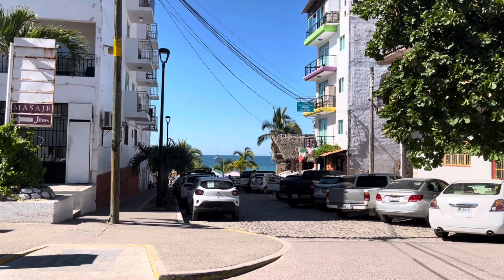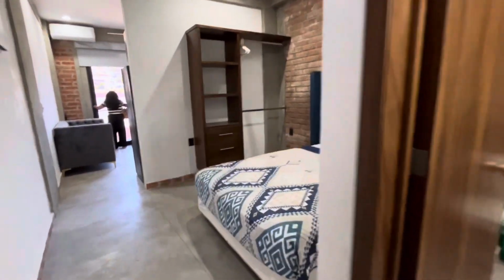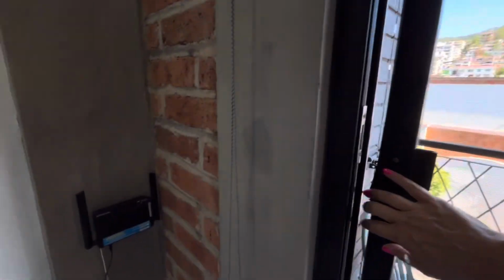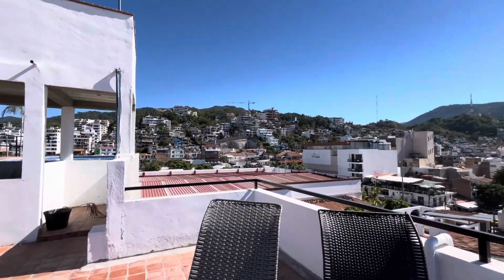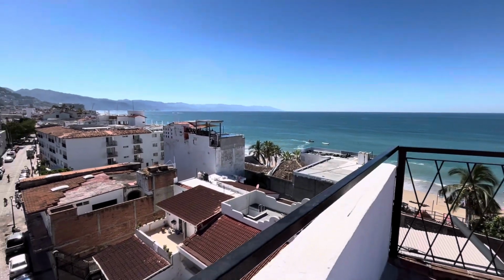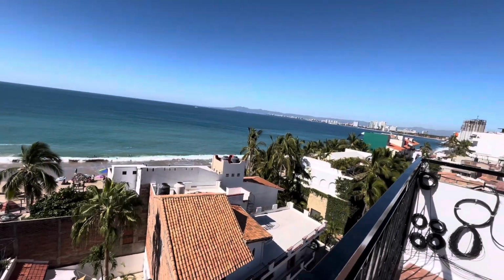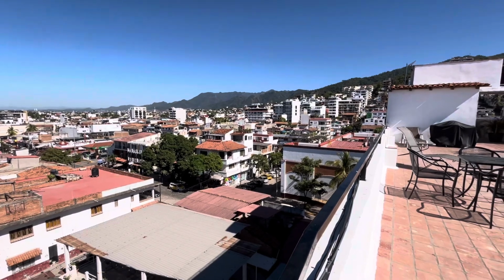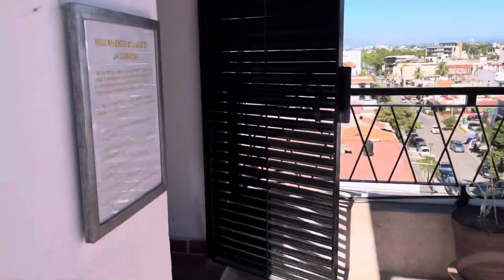Apartment Hunting in Puerto Vallarta | Viewing Property in Puerto Vallarta by the Ocean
Apartment Hunting in Puerto Vallarta Mexico was a great experience and gave me much to think about and see what will work best.

In June 2022, we booked a one-way flight from Dallas, TX to Guadalajara, Mexico, and set out to travel and explore.

Come with me as we explore, seeing new places via slow travel and fast travel! We dive in to locate off-the-beaten-path and uncommon destinations.  Why?  Cause now's the time.  I have been a solo traveler for a long while, traveled to 41 states in the USA and 8 countries and there are so many more to see. I love experiencing new cultures, learning new things, and creating new friendships along the way.

Currently based in Ajijic, Lake Chapala, Jalisco, Mexico.  Come along as we travel to see the breathtaking scenery, travel off-beaten paths, see the sights, and enjoy nature paths.

Hire us for House and/or Pet Sitting in Mexico (and beyond).

Code SAMAN62C49F06A6BE7

Books and Resources to Retire Early - Financial Independence Retire Early